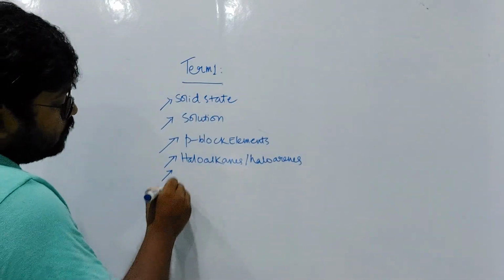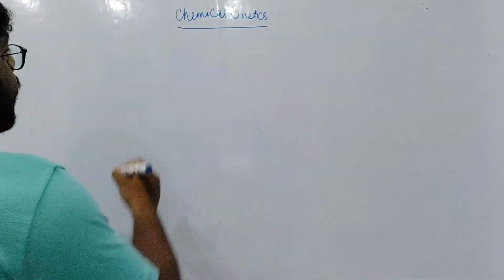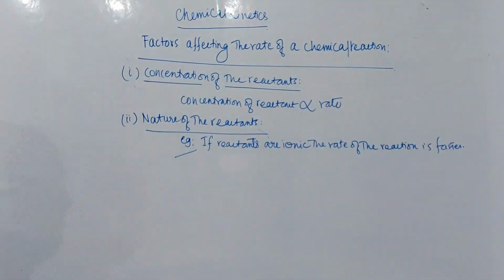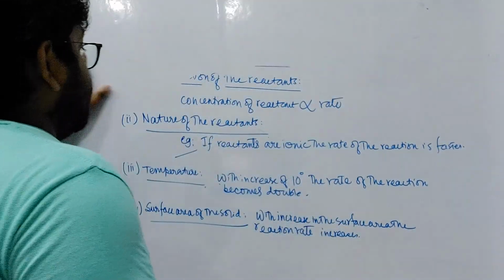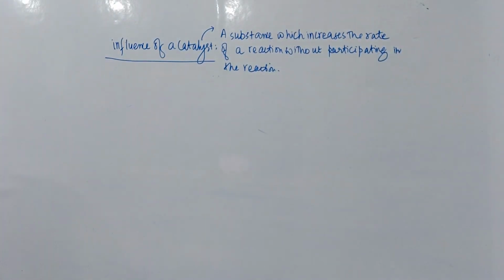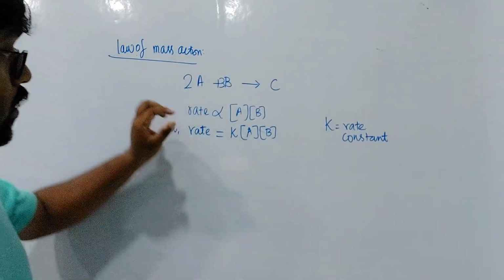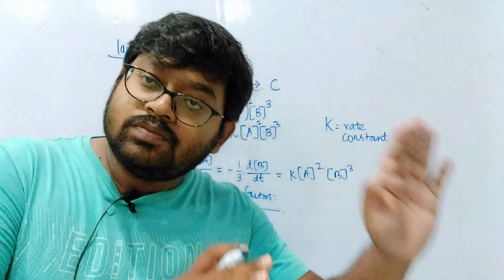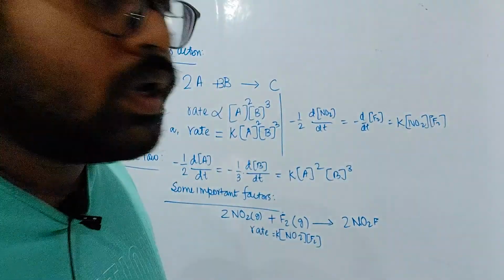📌 Law of Mass Action | Rate Law, Molecularity & Order of Reaction | Class 12 Chemical Kinetics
🔬 Welcome to today’s Class 12 Chemistry session on Chemical Kinetics! In this video, we’ll explore one of the most crucial and concept-heavy parts of the chapter:

📚 Topics Covered:

✅ Rate of a Chemical Reaction
✅ Rate Law Expression
✅ Molecularity of a Reaction
✅ Order of a Reaction
✅ Difference between Order and Molecularity
✅ Related Numericals and Tricks

This video is ideal for CBSE, ISC, and other state boards, as well as for NEET aspirants wanting to strengthen their fundamentals.

📌 What is Law of Mass Action?

It states that the rate of a chemical reaction is directly proportional to the product of the active masses (i.e., molar concentrations) of the reactants, each raised to the power of their stoichiometric coefficients (in elementary reactions).

⚡ Key Terms Explained in this Video:

🧪 Rate of Reaction:
Change in concentration of a reactant or product per unit time.

🧪 Rate Law:
An expression that relates the rate of a reaction to the concentration of reactants raised to some powers (not necessarily stoichiometric).

🧪 Molecularity:
The number of reactant molecules involved in a single-step reaction mechanism (elementary reaction). Always a whole number (1, 2, or 3).

Sum of powers of concentration terms in the rate law expression. Can be fractional or zero.

✔️ Conceptual clarity with simple language
✔️ Suitable for last-minute revision
✔️ Covers board-relevant definitions and numericals
✔️ Excellent for both CBSE and ISC boards

🧠 Practice Questions (As discussed in video)
 1. Write the rate law expression for the reaction: A + B → C
 2. Define order and molecularity with examples
 3. What is the order of a zero-order reaction?
 4. Distinguish between rate law and law of mass action

📌 Use this video for:

✅ Concept Revision
✅ Quick Recap Before Class Tests
✅ Strengthening Your Foundation for NEET